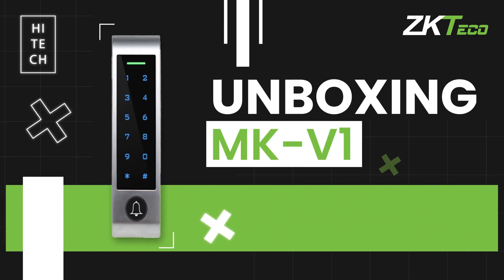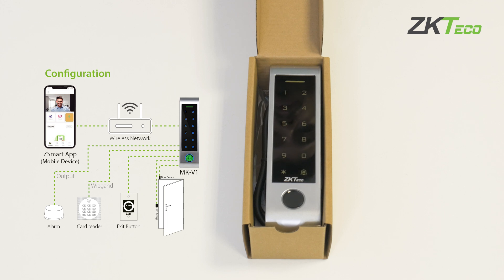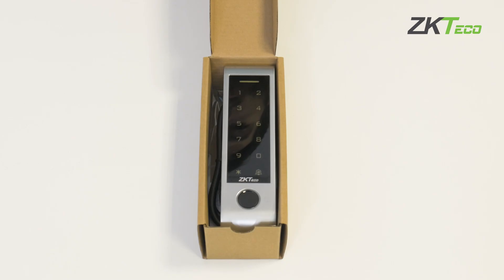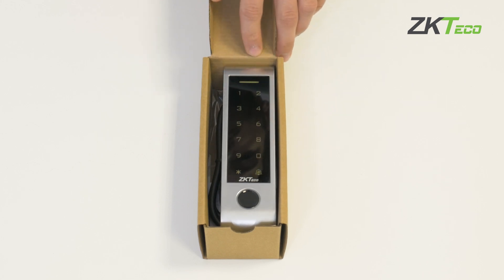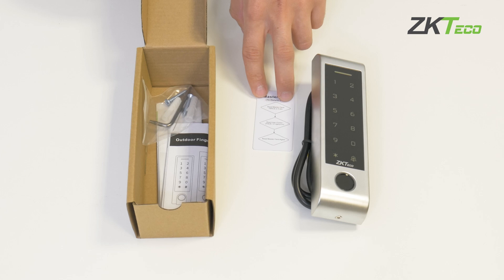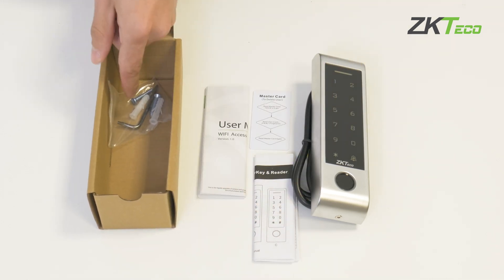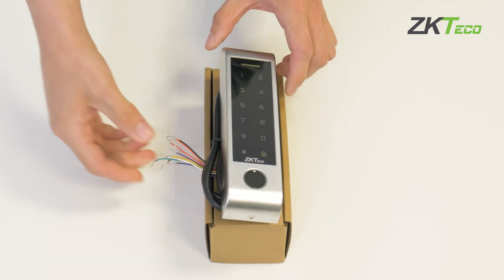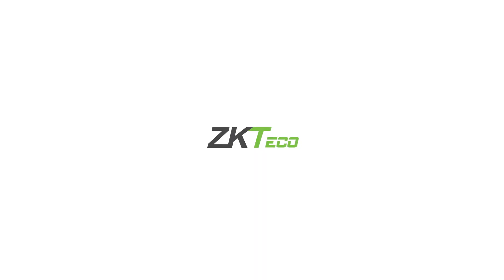MK-V1 | MK-V1 Compact, Waterproof Access Control | ZKTeco Europe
MK-V1 is a standalone access control device made of zinc alloy with an IP66 protection rating, ensuring the device operates round-the-clock in all weather conditions.

MK-V1 offers verification methods including RFID cards, PIN codes and fingerprints (optional). It supports two card modules which include 125kHz and 13.56MHz, granting more flexibility for access control function.

Moreover, MK-V1 is a powerful access control device that offers a variety of features, including remote control via Wi-Fi and Bluetooth connection to the ZSmart mobile app. This allows authorized users to unlock doors from anywhere, making it ideal for businesses with multiple locations or for those who need to access their facilities remotely.

Do you want to receive our Newsletter?